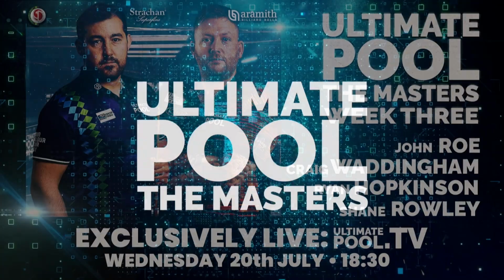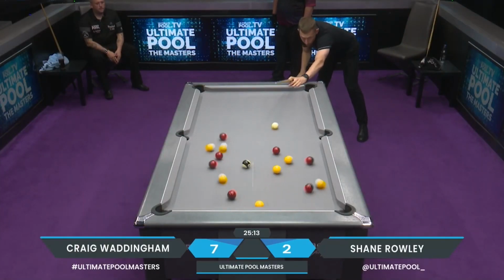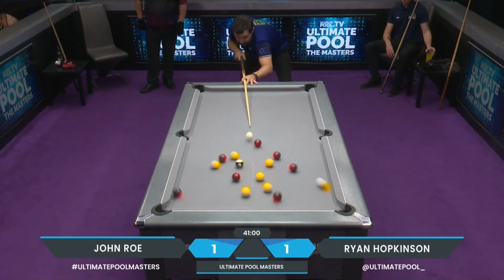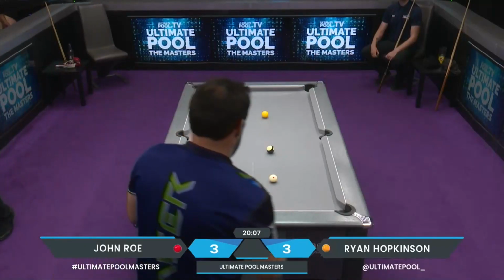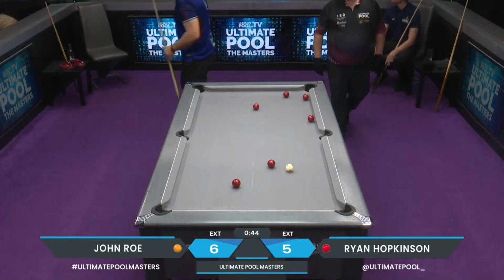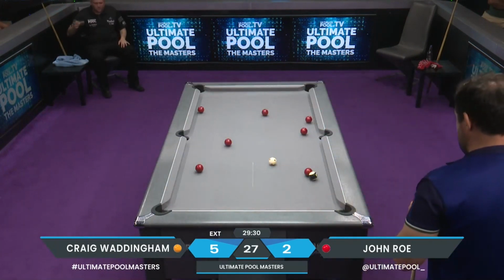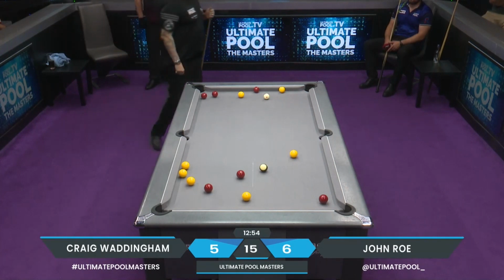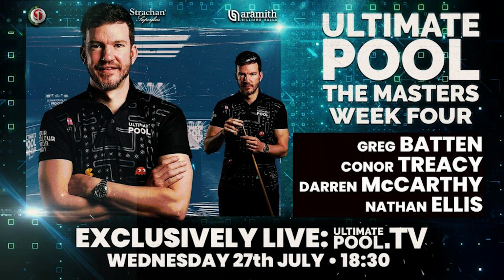Ultimate Pool Masters Highlights Show - Week 3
Presented by Simon Webb, we look back at the action from week three of the 2022/23 Ultimate Pool Masters where there was an epic finish!

Exclusive live coverage of the event can be watched on ultimatepool.tv on Wednesday nights from 18:30GMT.

You can watch the whole night back on Ultimatepool.TV.